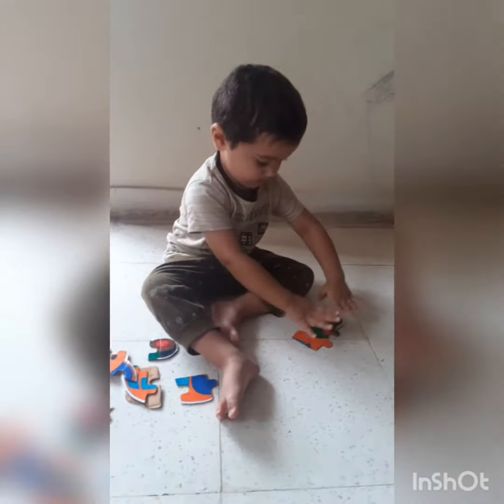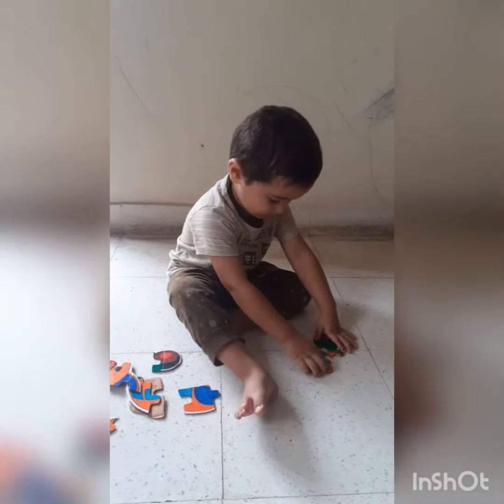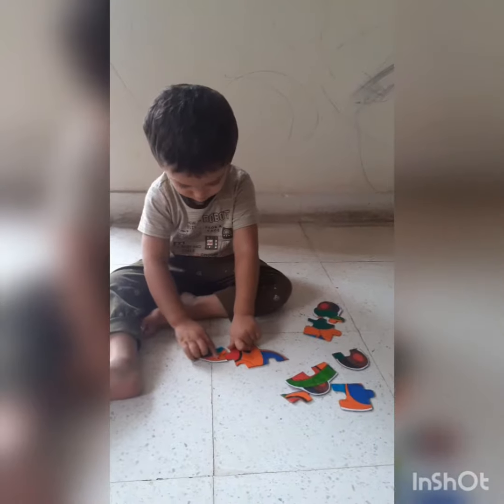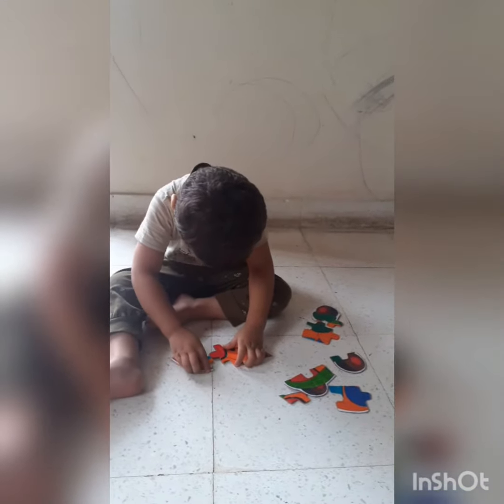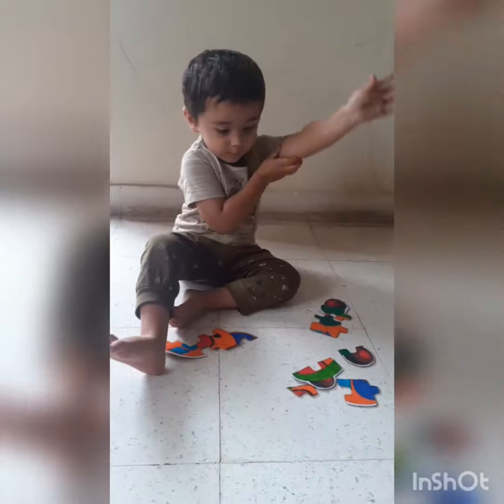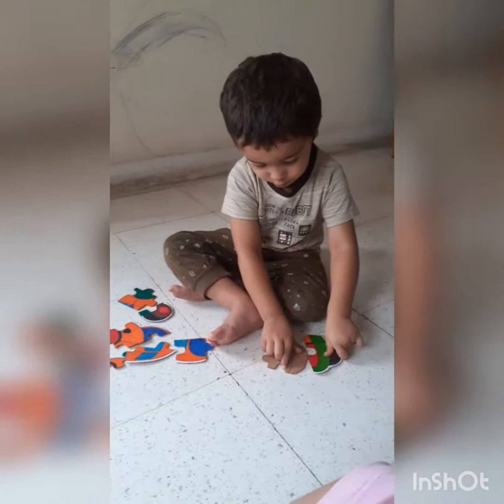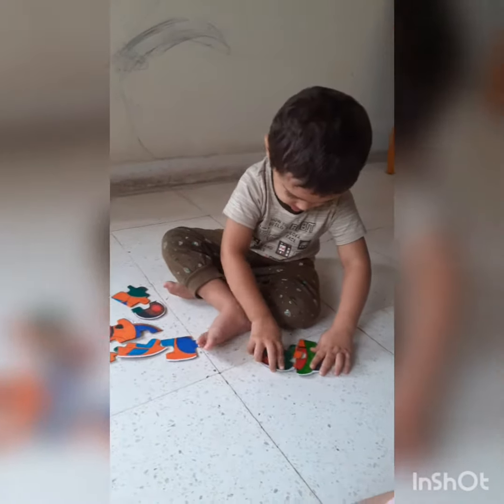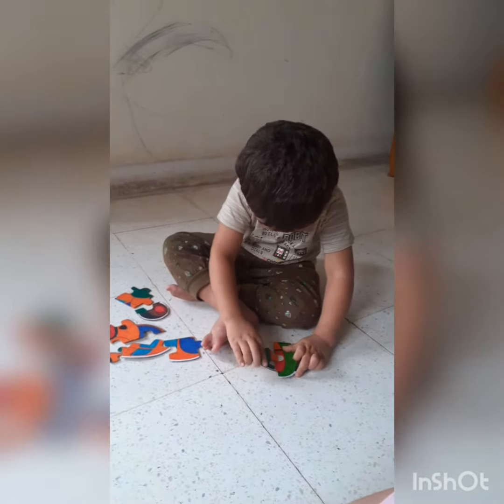Kids activities by Smit 🤩 making jigsaw puzzles 🥰😍🥳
home made jigsaw puzzles

2.5 years